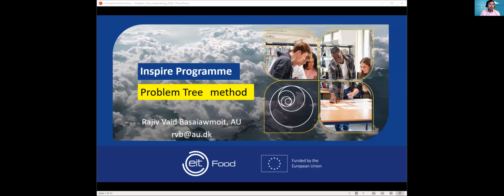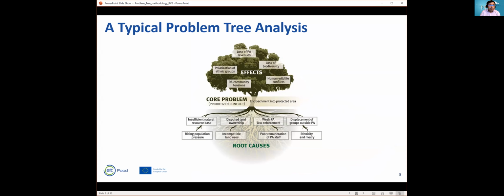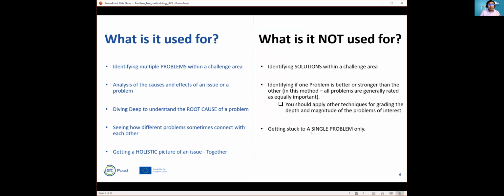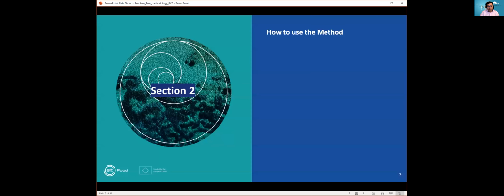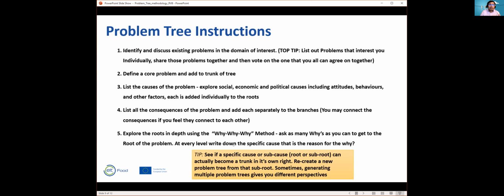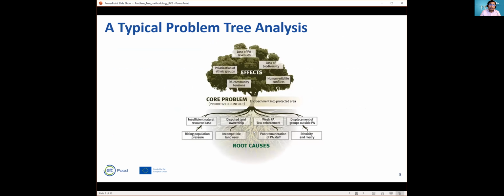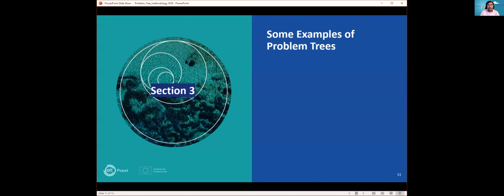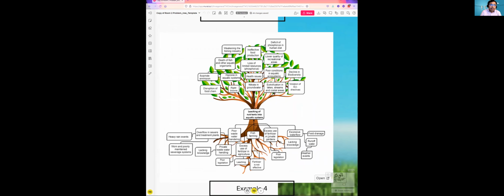How to master the Problem Tree Method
This Video introduces the Problem Tree Method to get a holistic picture of any problem as well as dive deeper into a problems causes and effects. Working with a problem tree can sometimes be challenging - this video tries to break down the complexity into some simple steps that will help you master this method.